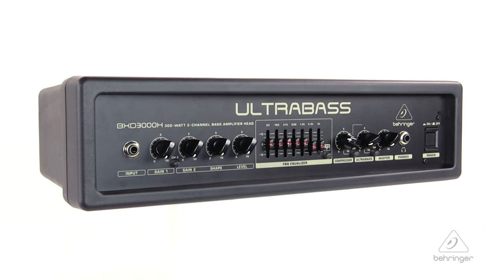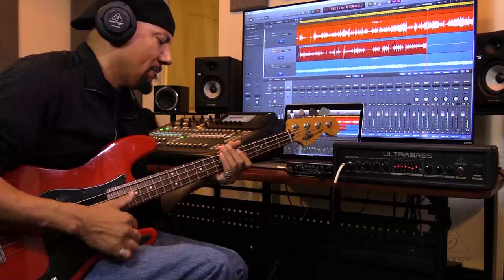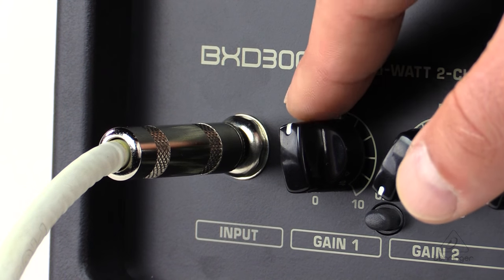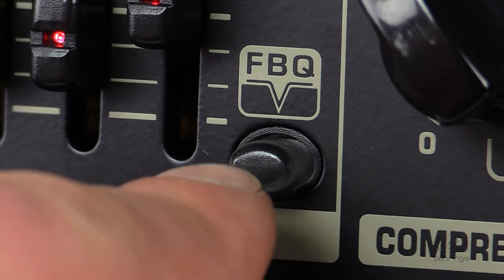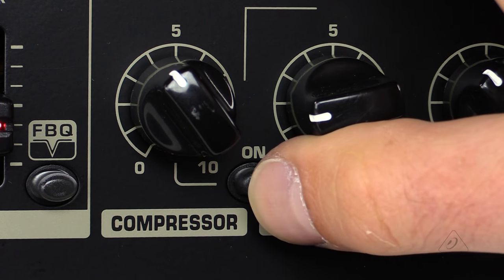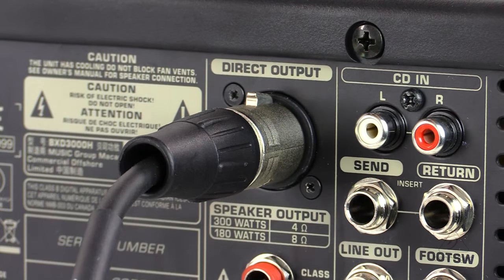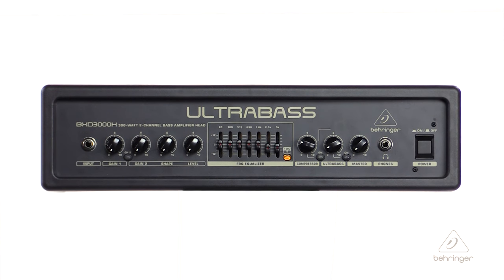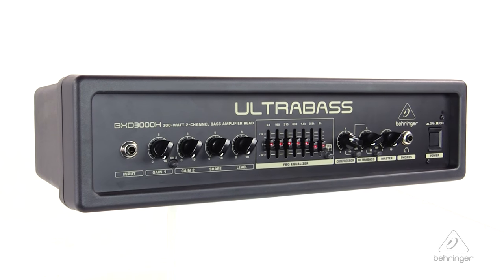ULTRABASS BXD3000H Ultra-Lightweight 300-Watt 2-Channel Bass Amplifier Head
In this video we show you the ULTRABASS BXD3000H, an Ultra-Lightweight 300-Watt 2-Channel Bass Amplifier Head with FBQ Spectrum Analyzer, Ultrabass Processor and Compressor